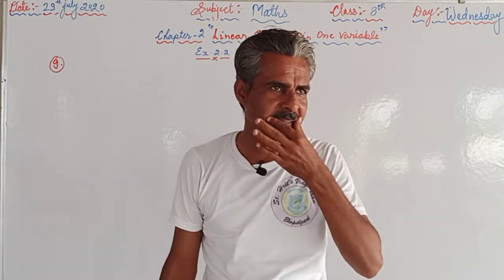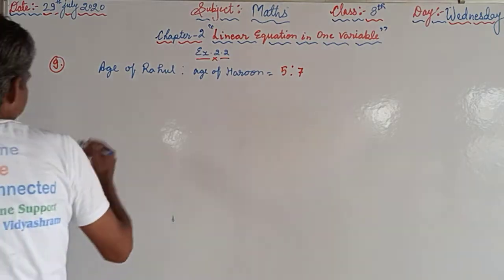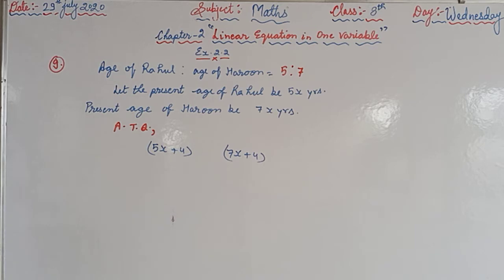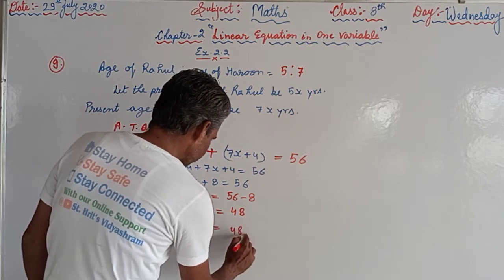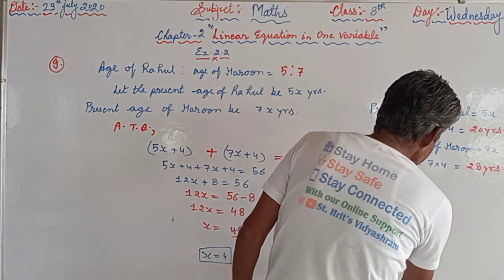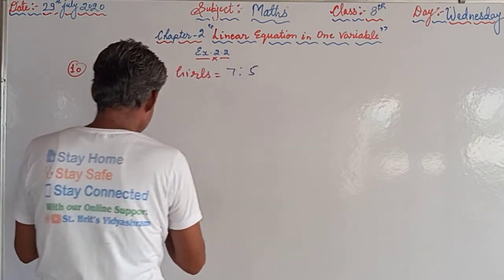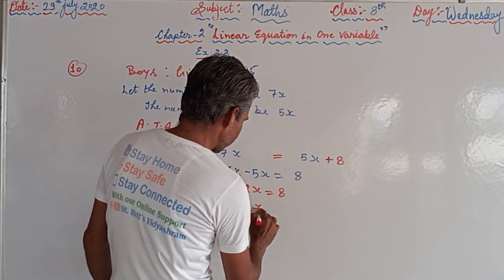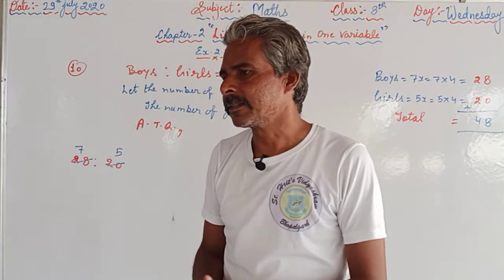Maths - Class - VIII ( Ex. 2.2 )